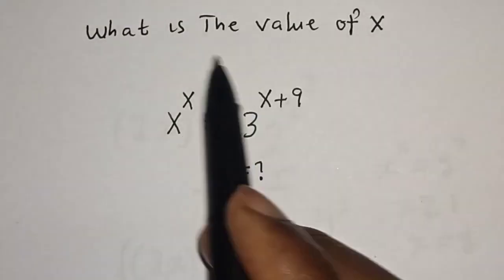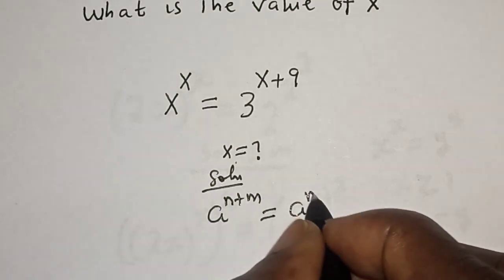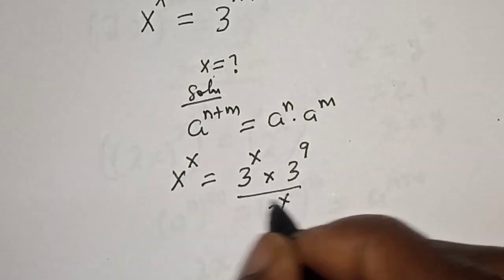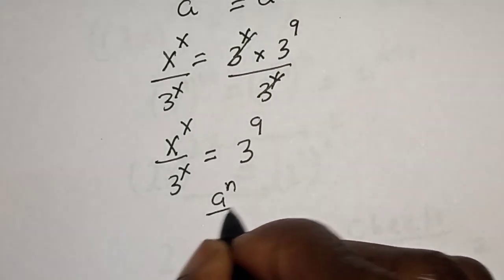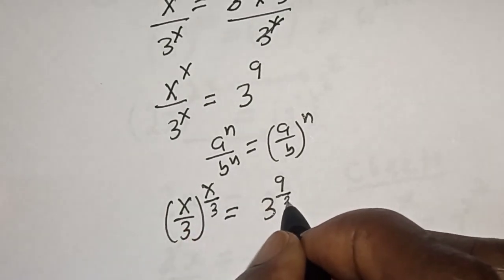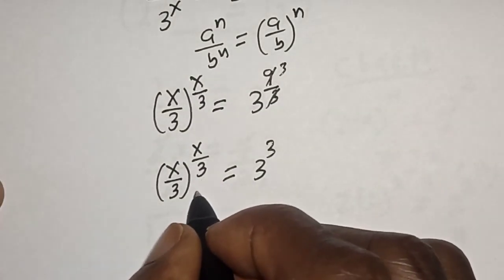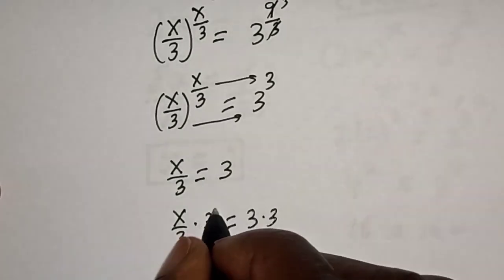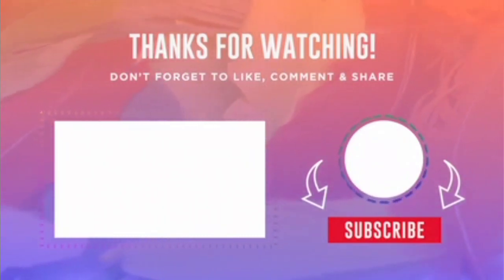Math Olympiad Exponential Equation X^x=3^x+9